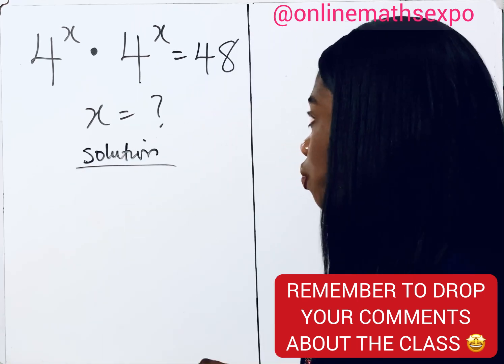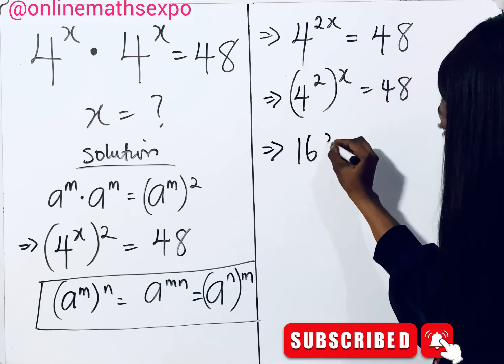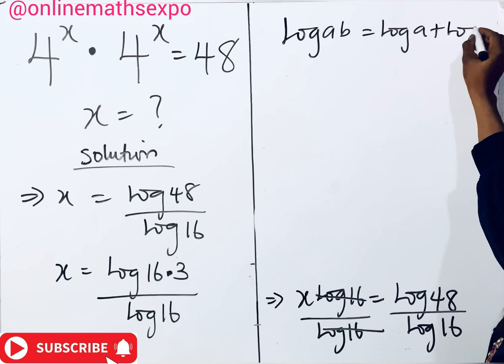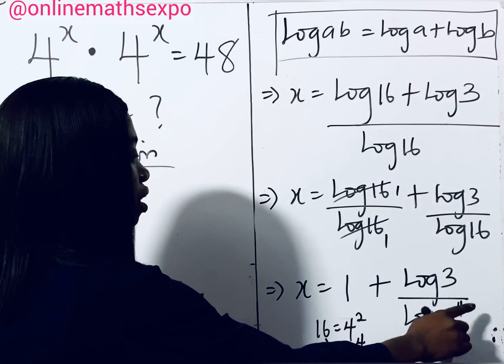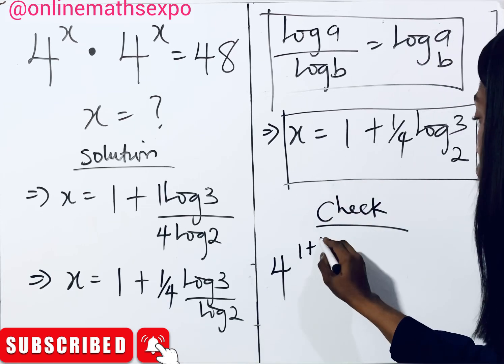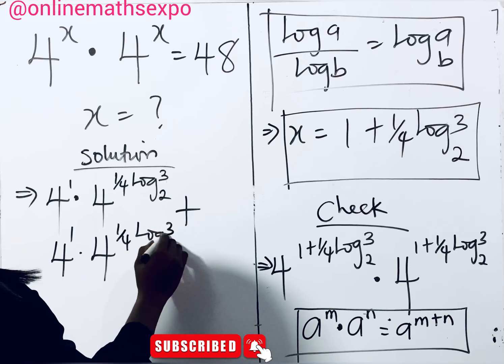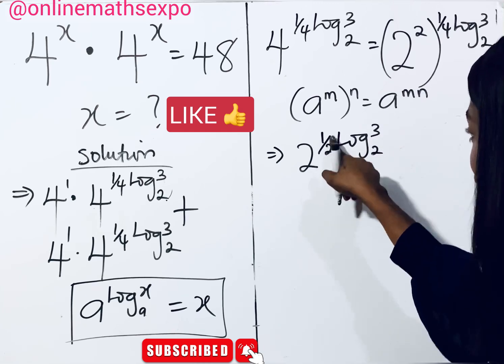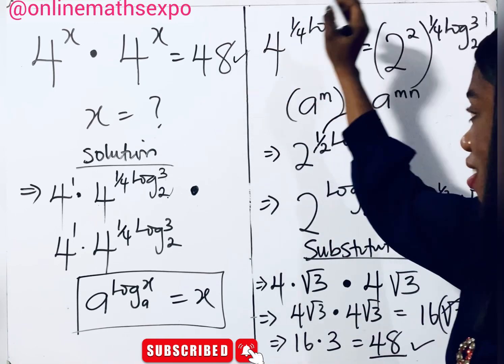Germany| A Nice Exponential Equation. Can you Solve?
In this tutorial, you will learn the step-by-step guide on how to Solve Exam Tricky Exponential Equations in their simplified form.

WAEC
wjec
Edexcel Maths
JAMB
gcse maths
UTME
a-level further
alevel Maths
edexcel Maths
maths revision
GCE
IGCS Maths
GCE Maths
NECO
jamb
Algebra
College algebra
Math Olympiad
imoExponential Equation
exponent rules
Algebra
olympiad problems